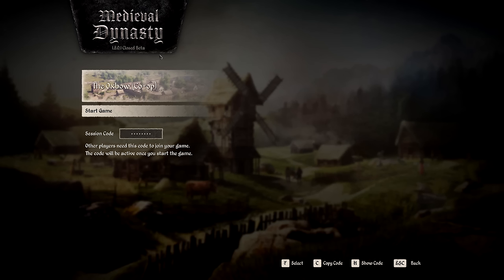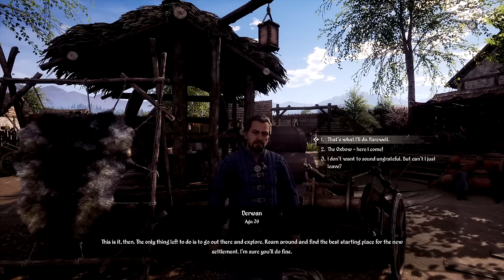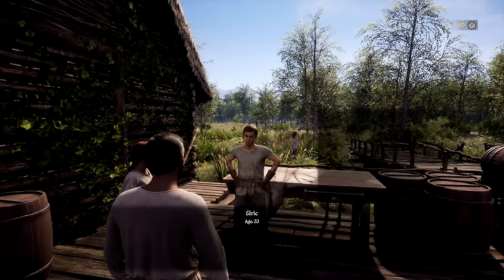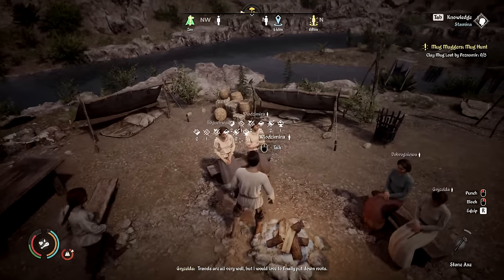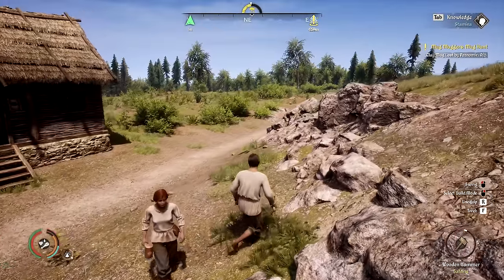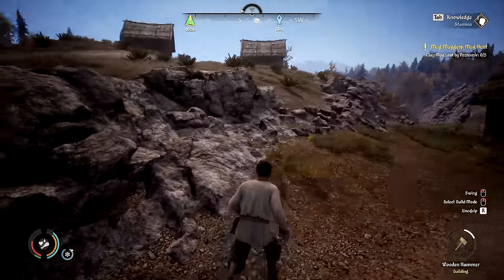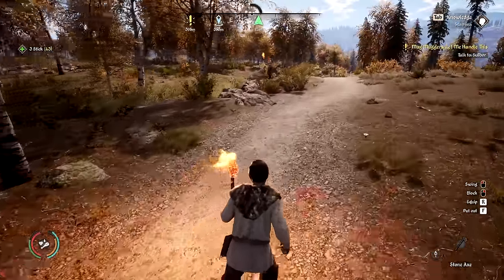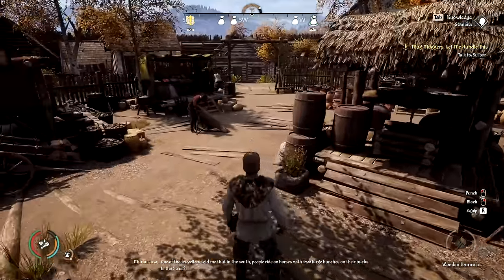Day 1: Oxbow FIRST LOOK | Co-op Medieval Dynasty Gameplay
In this video,  @disasterallosaurus  and I try our hand at the new Co-Op update coming to Medieval Dynasty this week! Thanks to Render Cube for allowing us to try the new update out early! I hope you enjoy the coop gameplay!

Chapters
Introduction 0:00
Character Creation 0:18
Emotes 2:12
Cave Bears 8:16
Building First House 10:57
Recruiting Villagers 15:23
First Farm 23:52
Stealing... 26:29
Item Pricing Changes 34:05

Oxbow FIRST LOOK | Co-op Medieval Dynasty Gameplay